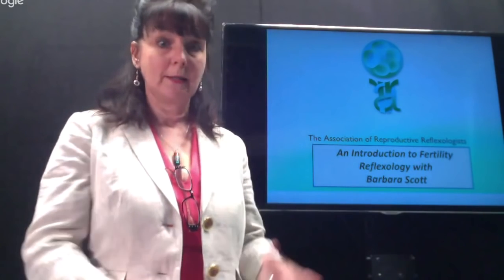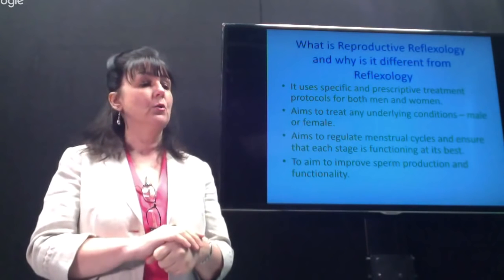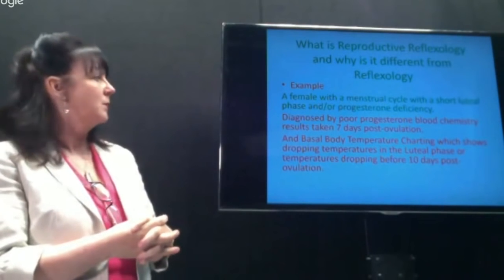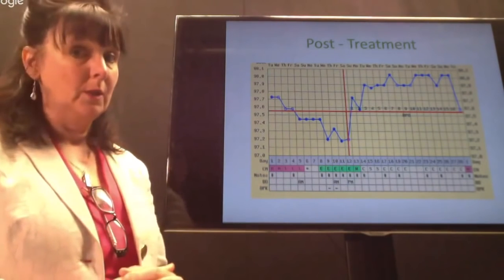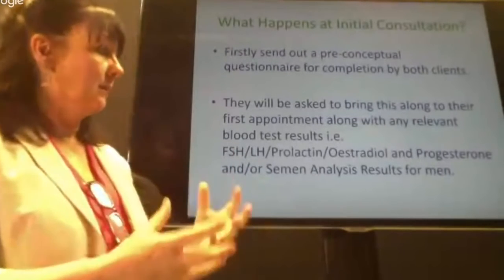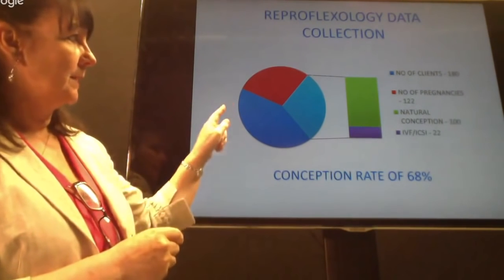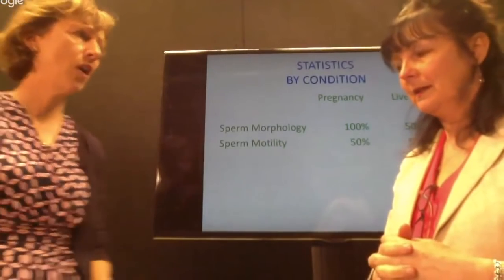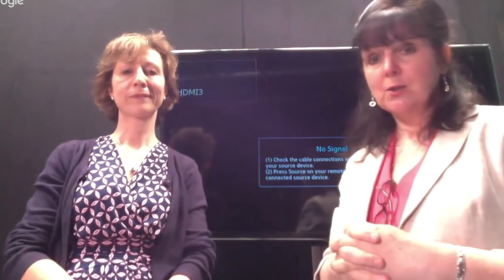Reflexology for Fertility Webinar with Barbara Scott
It is estimated that 1 in 6 couples in the UK now experience some difficulties in conceiving, many not knowing where to turn to get sensible well-informed advice. In addition we have experienced a 50% decrease in male fertility in this country in the last 25 years and male fertility is marginalized by many fertility clinics. Increasing numbers are turning to reflexology as a form of treatment and there is much anecdotal evidence to support this. Reflexology for Fertility provides a wealth of information on what the causal factors may be for both men and women. It provides a structured and prescriptive approach to treating a wide range of fertility issues along with working alongside all forms of assisted conception. It also provides evidence of its efficacy in treating a wide range of fertility issues, in the form of a data collection study.